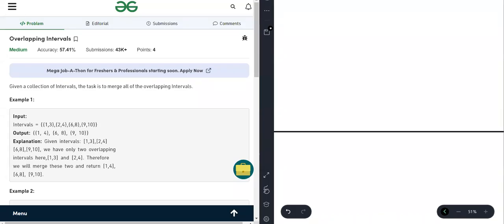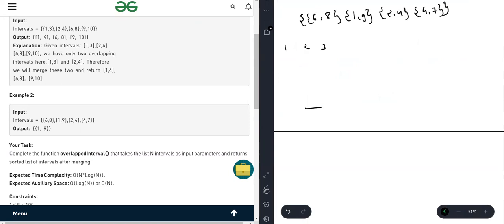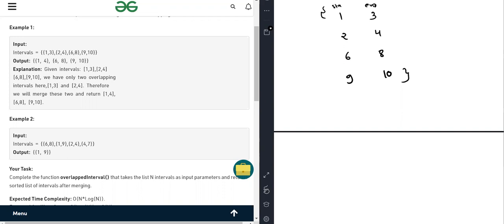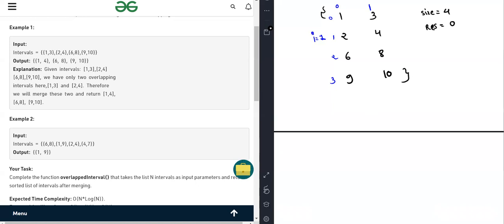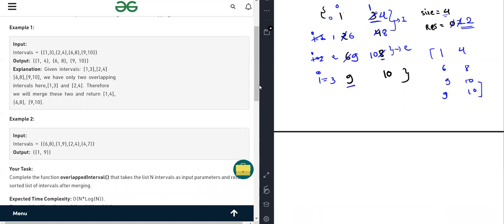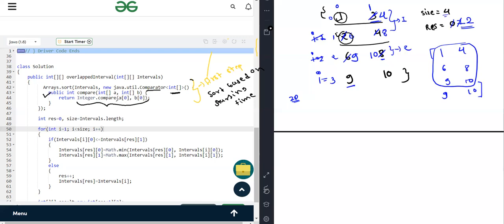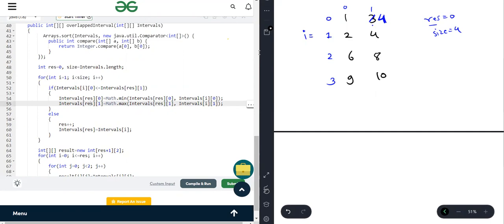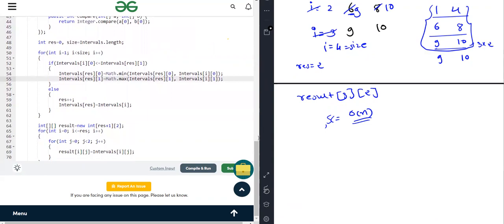Overlapping Intervals || Coder Army || Lec :- 6 || Java